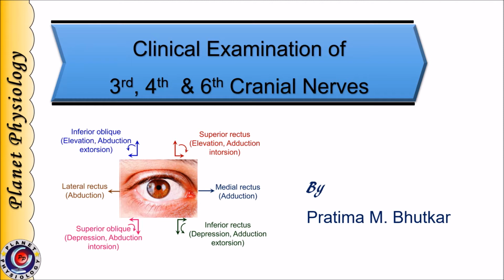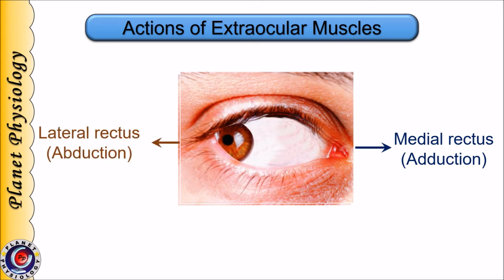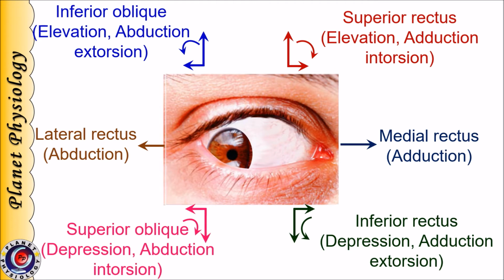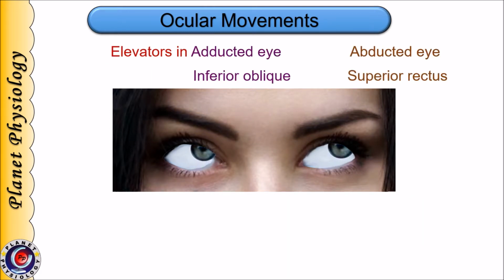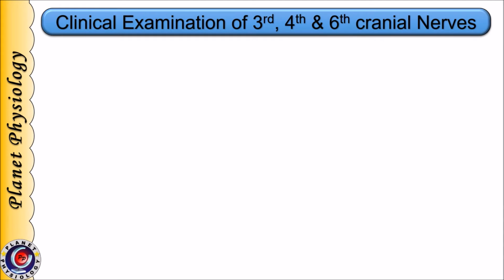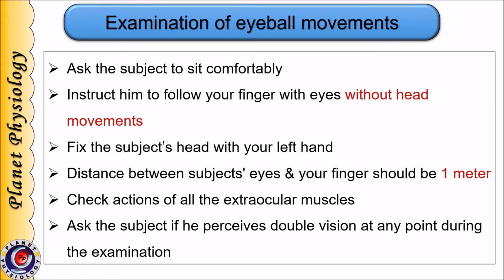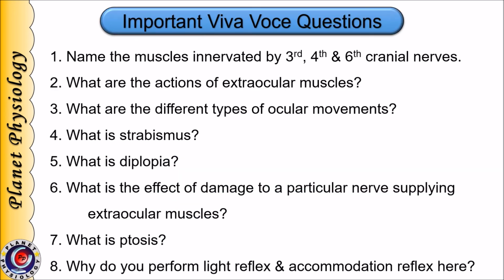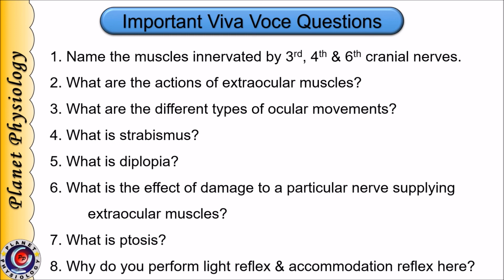Clinical Examination of 3rd, 4th & 6th Cranial Nerves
3rd, 4th & 6th cranial nerves innervate various extraocular muscles of the eyes and bring about movements of eyeballs in various directions. Any damage to these nerves cause weakness or paralysis of the concern muscles and lead to defects like ptosis, squint, nystagmus.
This video describes clinical examination of these nerves.

Resources used for preparation of this video are-
1. Gray's anatomy
2. Ganong's review of medical physiology
3. Guyton & Hall textbook of medical physiology
4. A concise textbook of medical physiology by Dr. Bhutkar et al
5. Google images